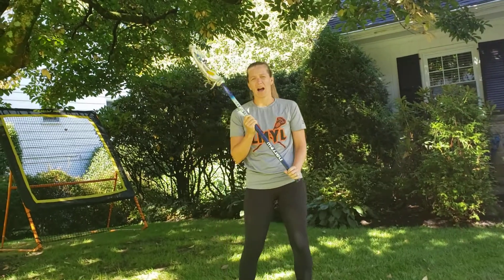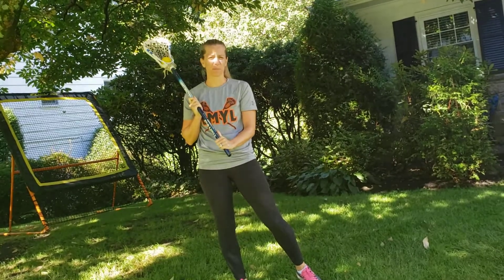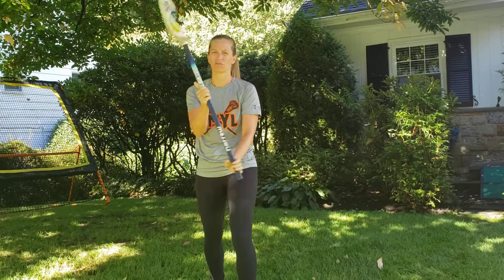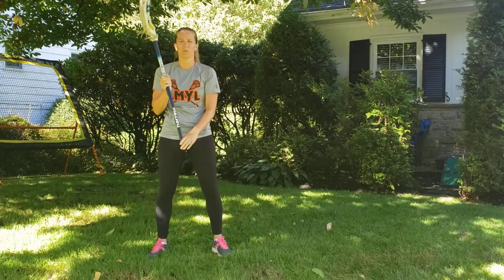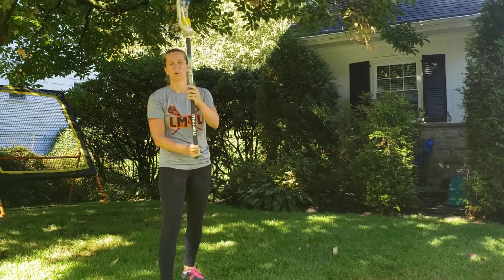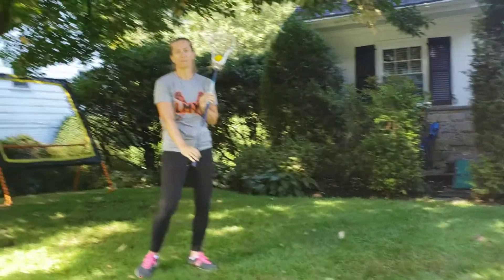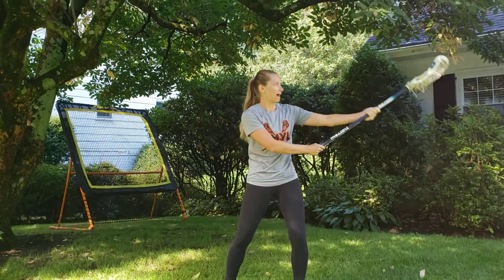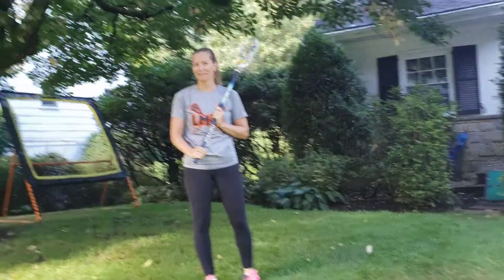5 Step Routine For Better Stick Handling